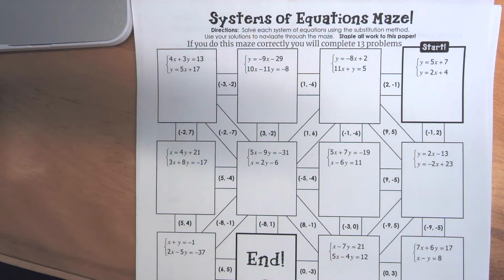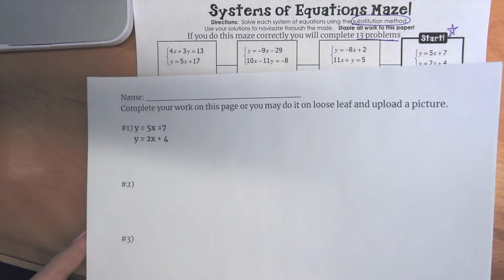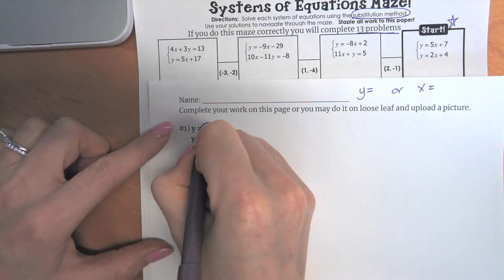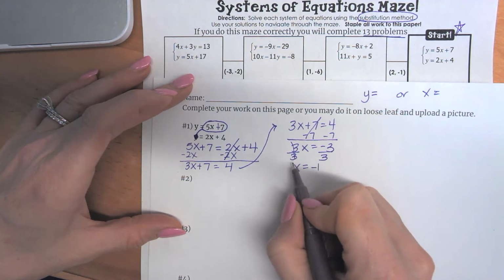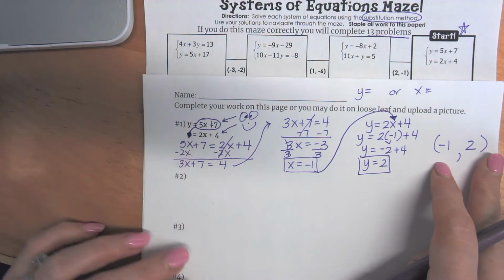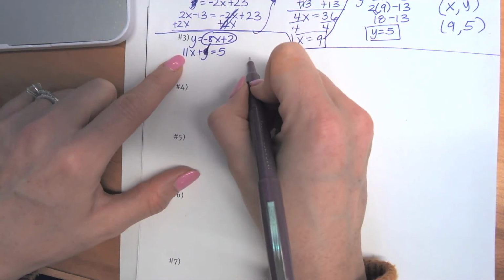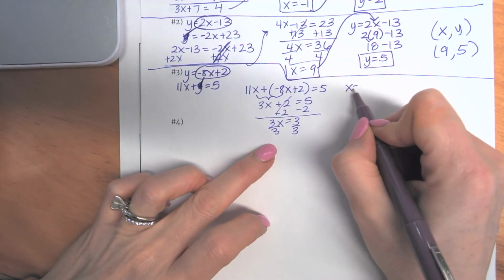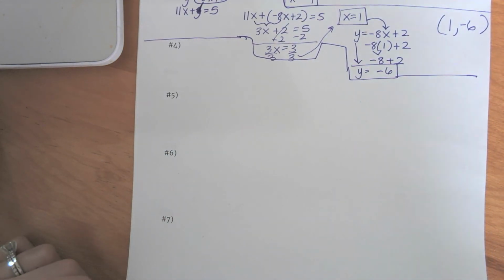Systems of equations substitution maze #1-3